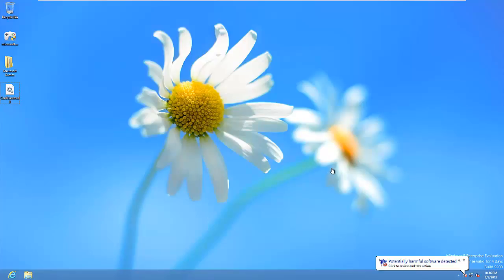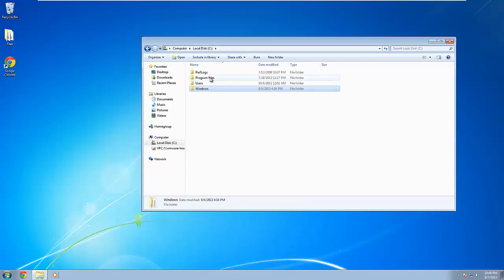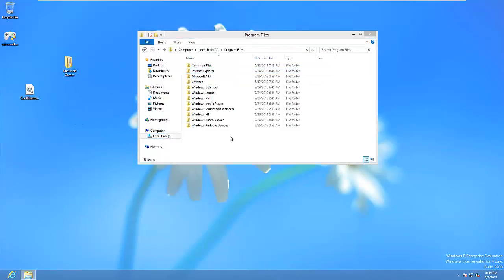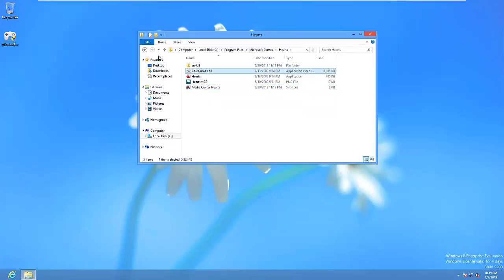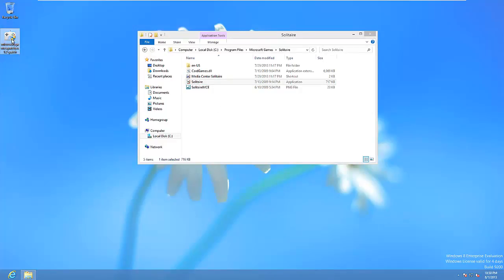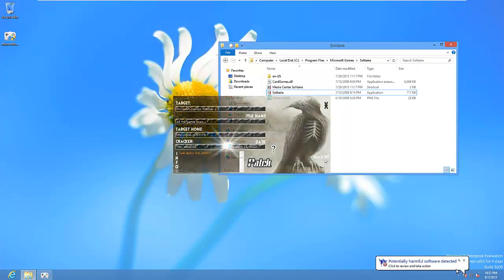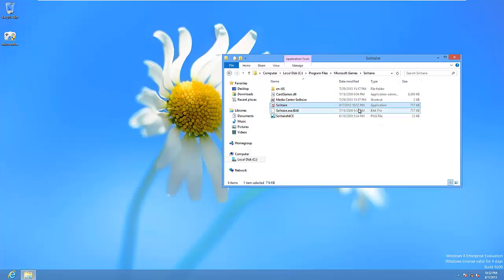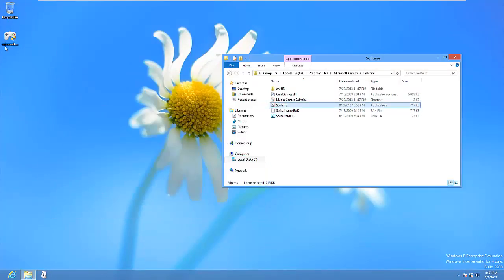Get Windows 7 Games in Windows 8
UPDATE #2: An even newer method that works with the Windows 10 Anniversary Update is available

UPDATE: A new and much easier method that supports Windows 8-10 is now available!

20,000 Views. Thanks to all of you for making this possible!

In this video, I show you how to get the old Windows 7 games that were removed in Windows 8.